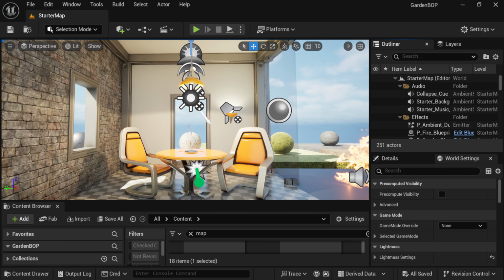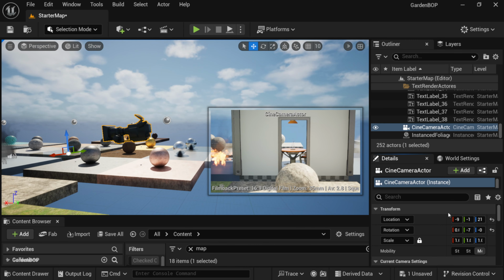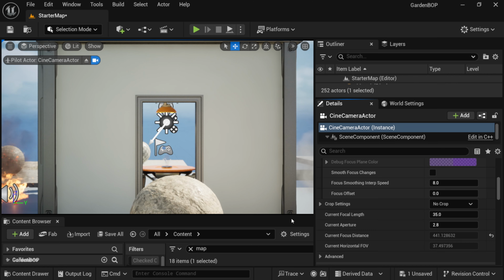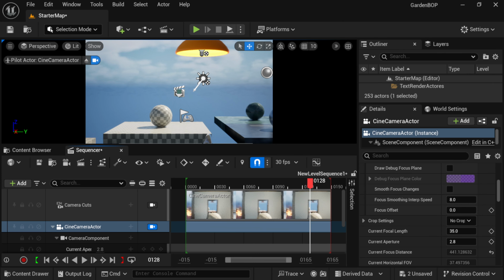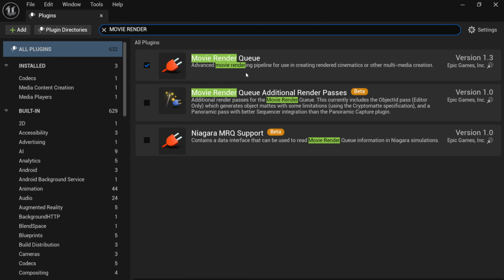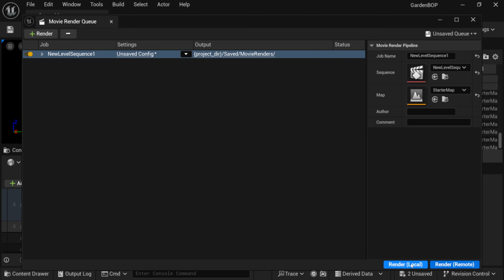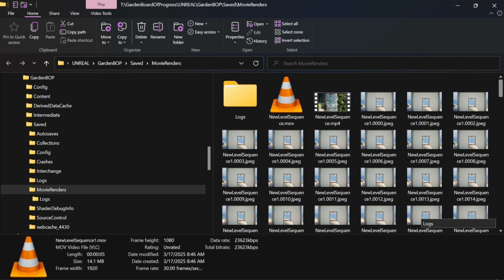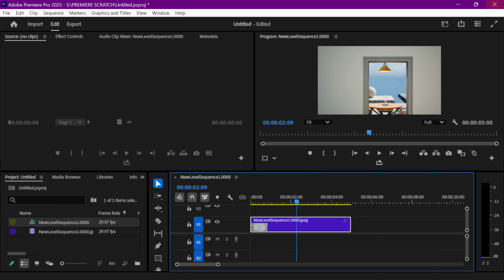Mocap_2025_UnrealCamerasAndRendering